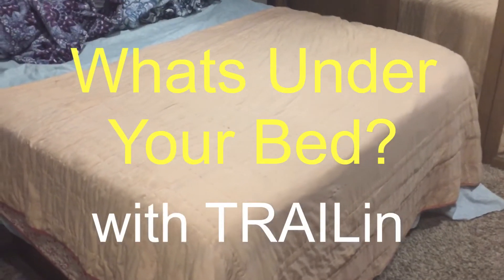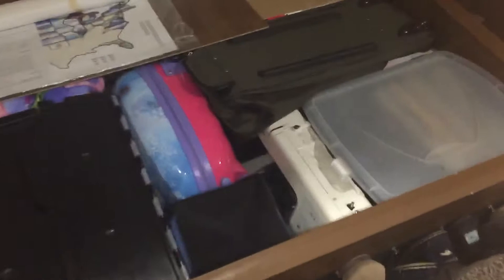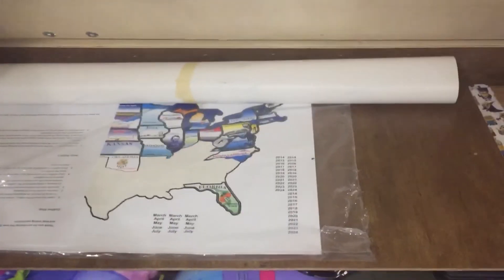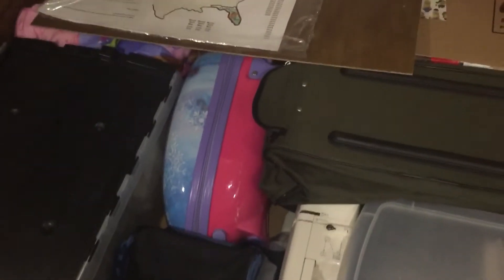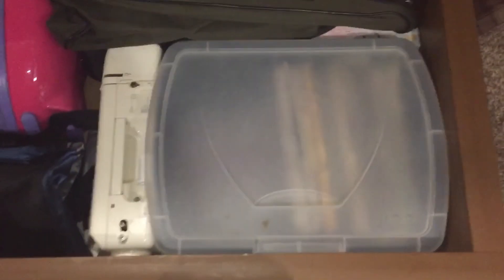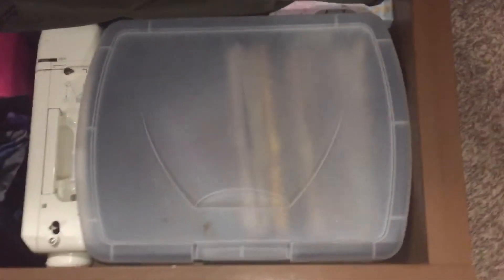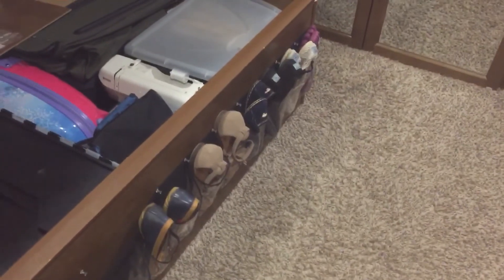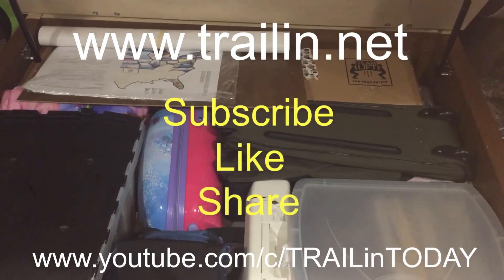What's Under Your Bed?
Many RVs have a small storage section under the main bedrooms bed.  It was not hard to fill ours up, fast!  But I think we did a pretty good job at utilizing all of its space for those not so necessary daily things we need and want, take a peek!

💕HELP SUPPORT our TRAILin adventure at no cost when shopping through our Amazon link!